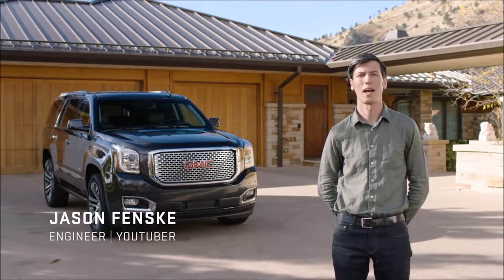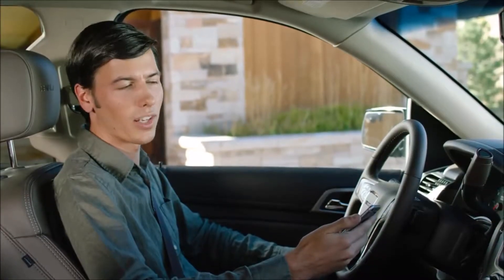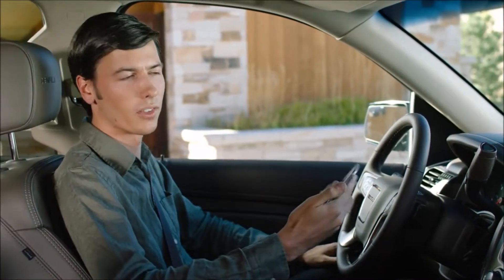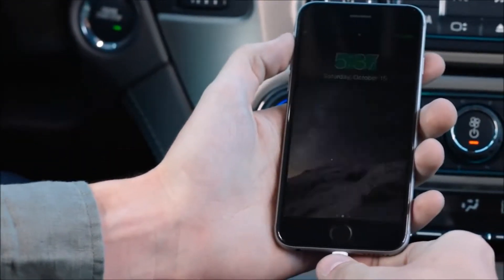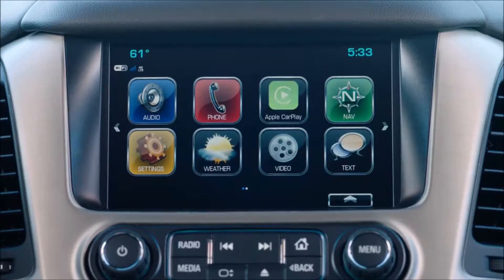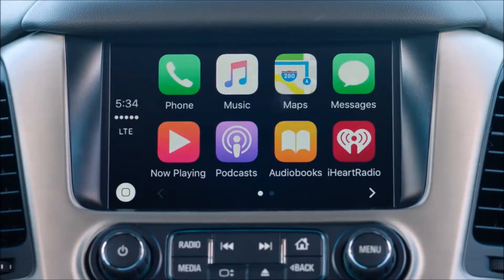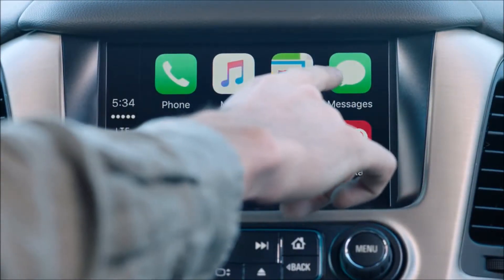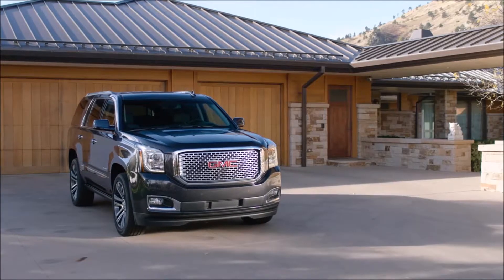2017 Yukon Denali Winchester, VA | Yukon Dealer Near Winchester, VA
Shenandoah Buick GMC, located near Winchester, VA, is the area's leading provider of new and pre-owned GMC vehicles. Shenandoah Buick GMC proudly provides the premier dealership selection, service and overall experience for residents of Winchester, VA and all surrounding areas. One trip to Shenandoah Buick GMC and you will see why so many people consider us the premier GMC dealership in the area. Don't waste time with other dealerships, come to the premier GMC dealership in the Winchester, VA area today!